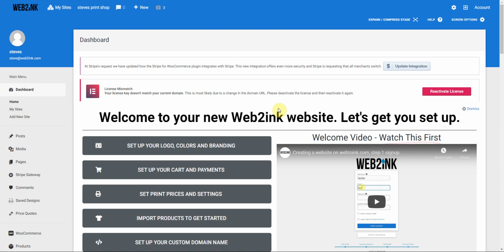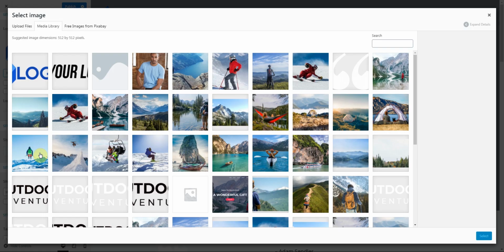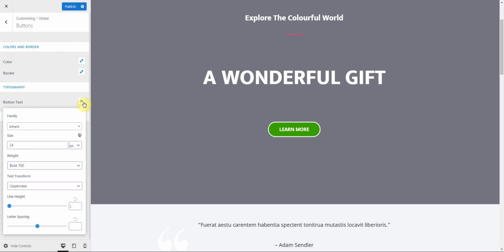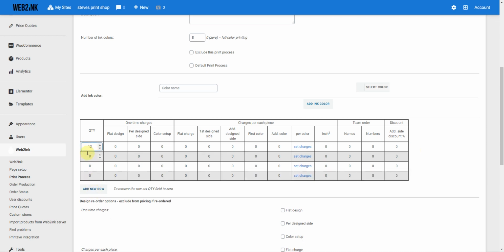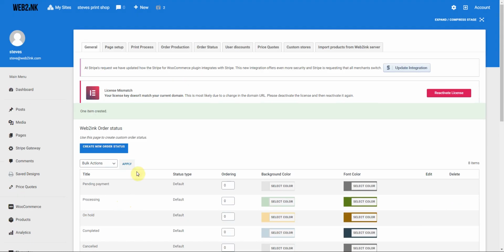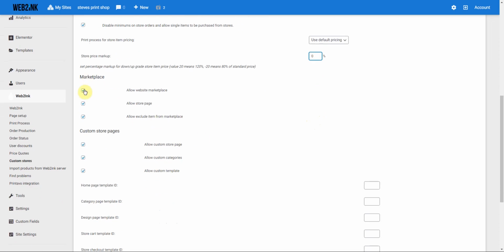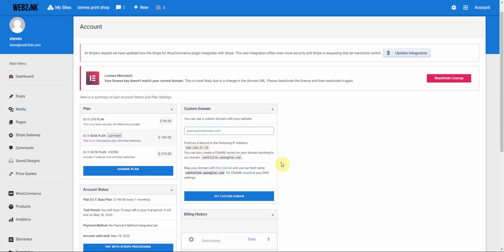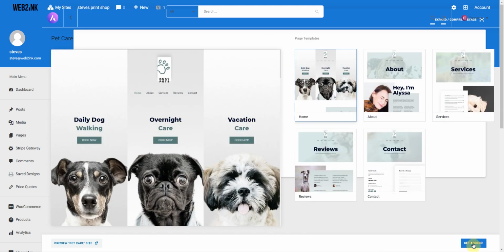Web2ink DIY Platform Welcome Video.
This video will explain the first few steps to setting up your new website with Web2ink's DIY Platform.